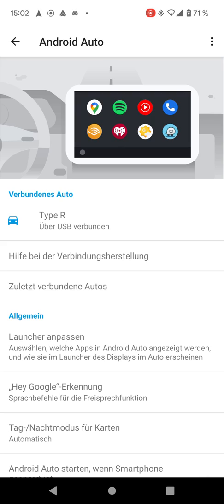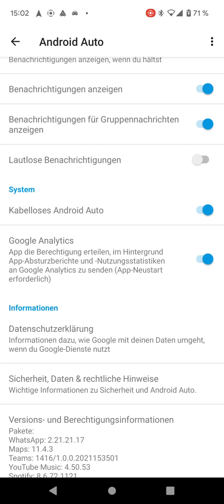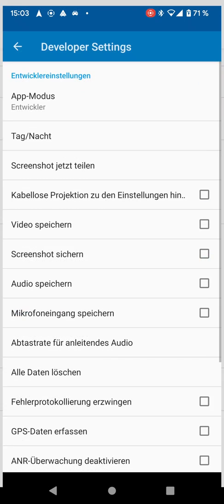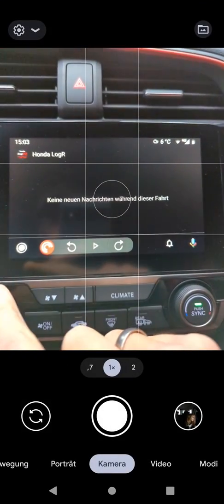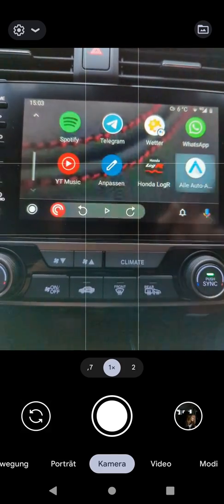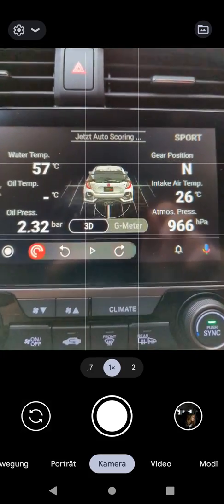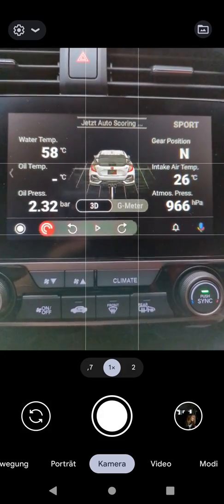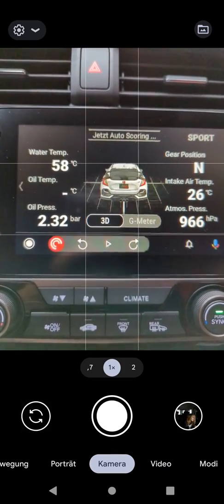How to fix the Honda LogR bug on Android Auto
For quite a while now, Honda Civic Type R (FK8) owners have a problem when trying to start the Android Auto app LogR which collects / displays telemetry data from the car. The app won't start but instead only show "No new messages".

As Honda's support almost sucks as badly as their software quality, it's up to the users to find a fix for the problem.

I have played around a little, and I think I have found a reproduceable solution / workaround... at least for my Android 12 phone.

Let me know if that one works for you, too.